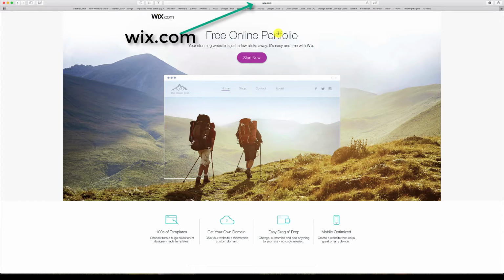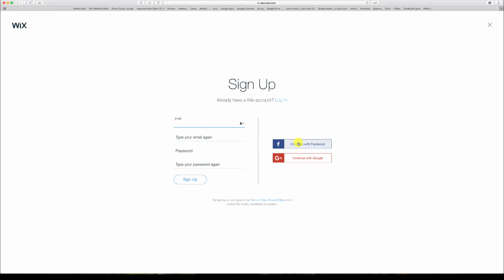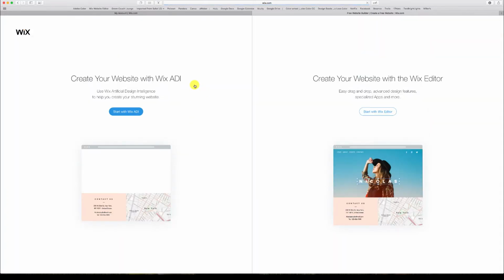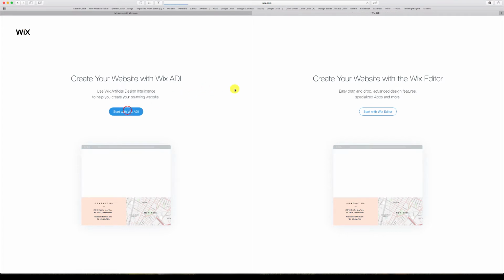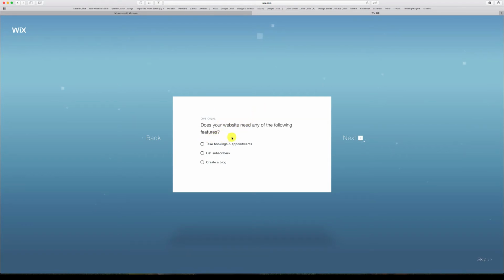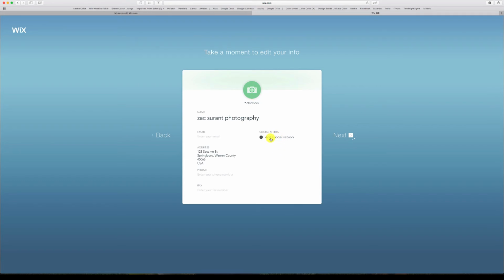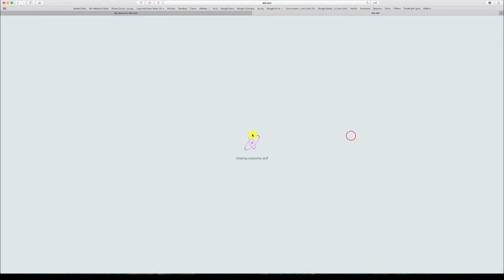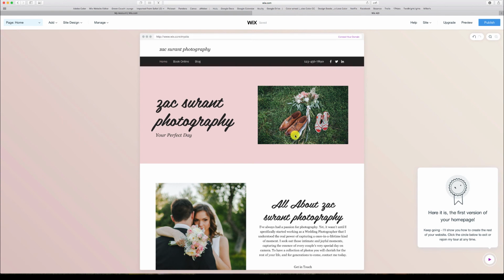LRNG - Intro to Photography - XP 5.1: Launching WIX.com - ADI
One of the most essential parts of being a photographer in the 21st century is have a solid website to present your photos with. The only problem is making a website is ...well...hard.

This video will show just how simple it is to use Wix.com and their ADI method to help make a starter site. Especially for beginners.